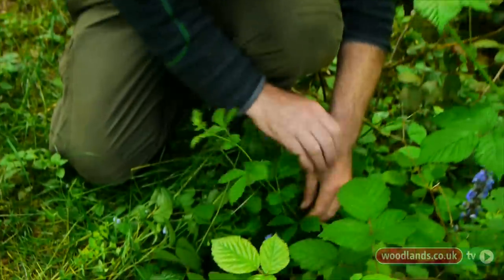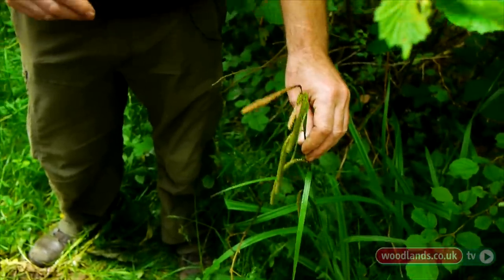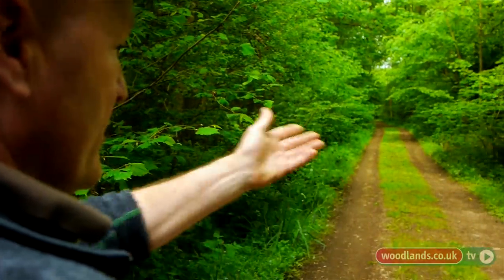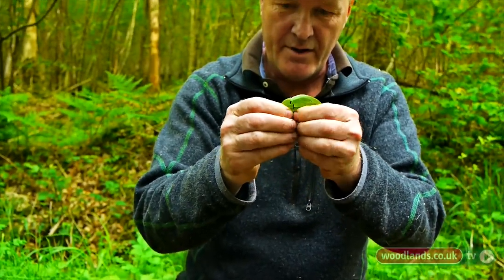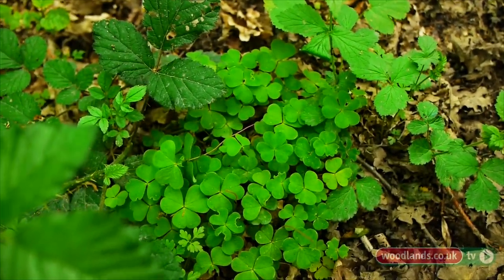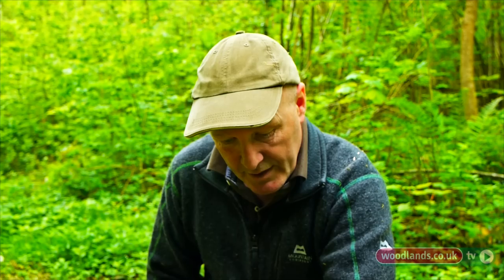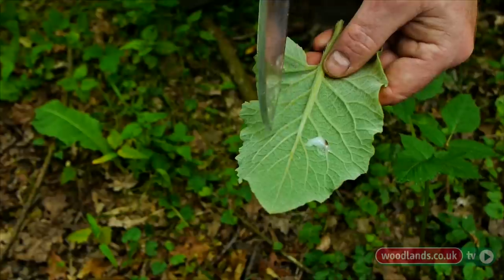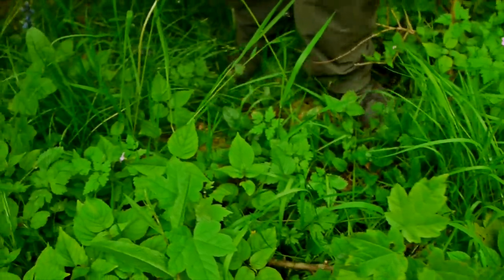Foraging for Wild Food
Naturalist John Rhyder takes a walk along the woodland track where he works, identifying different plants along the way and giving us information about their uses, where and when they grow and how best to eat them. An Adliberate film for WoodlandsTV